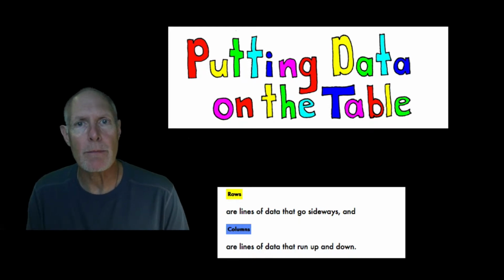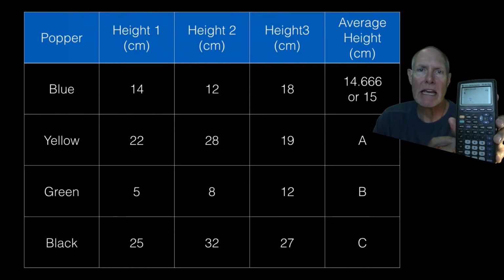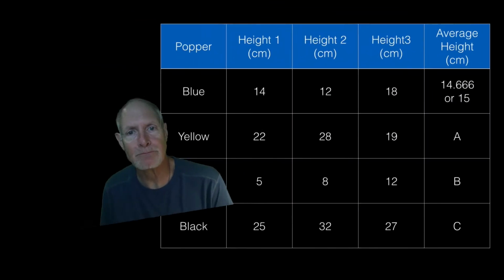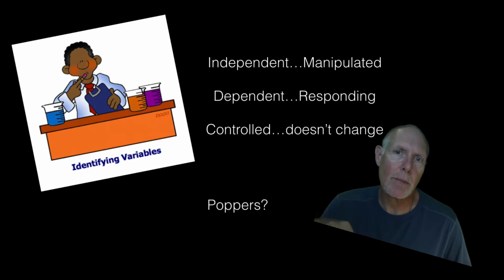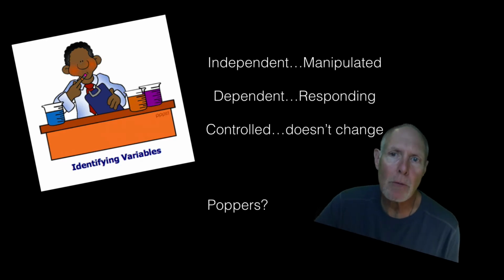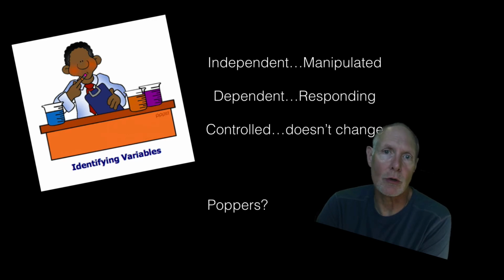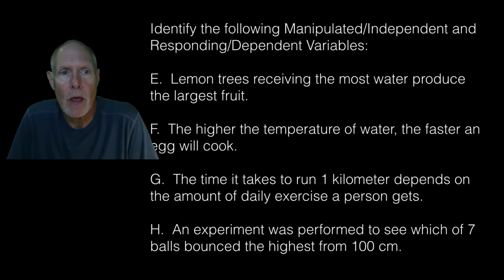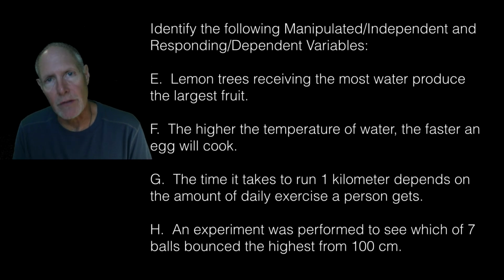Creating Data Tables